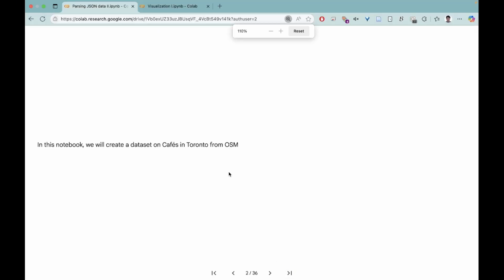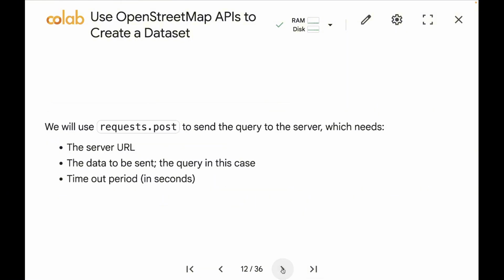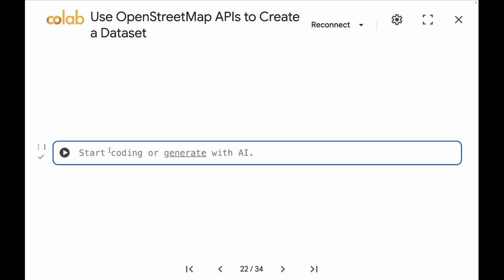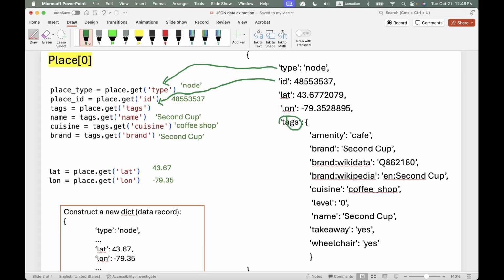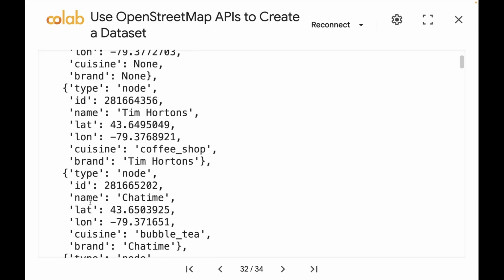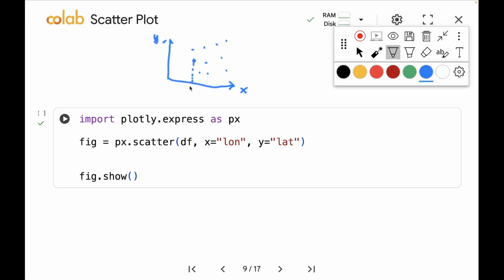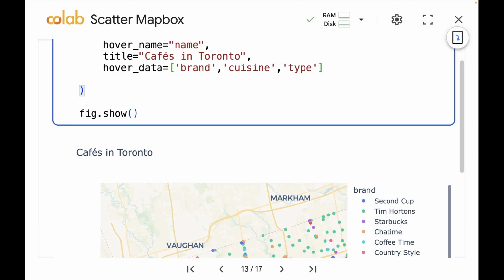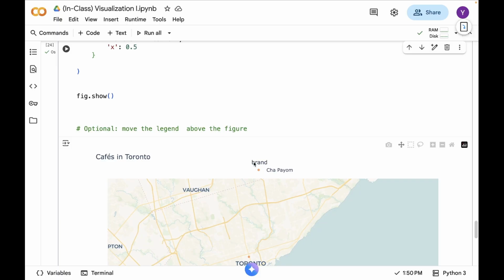Visualization I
Data